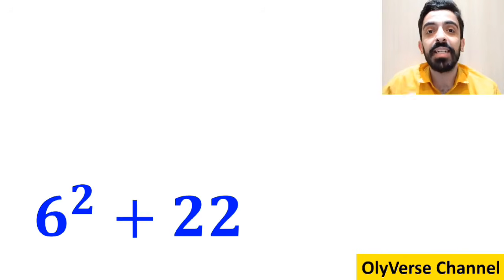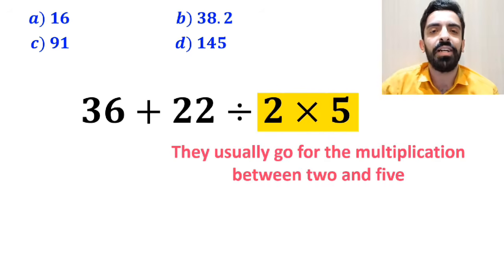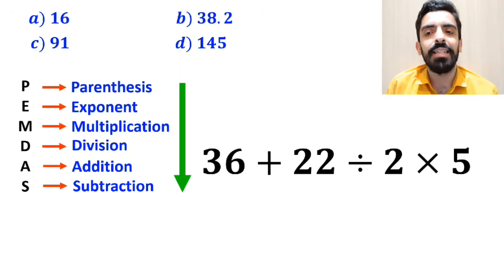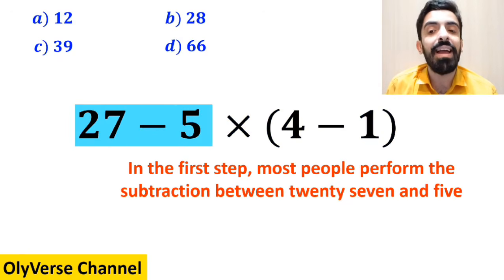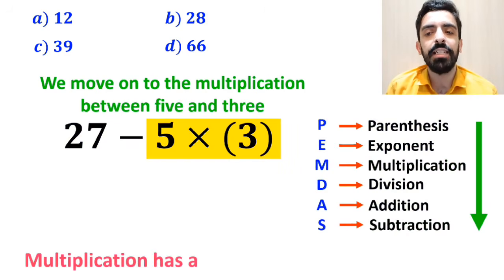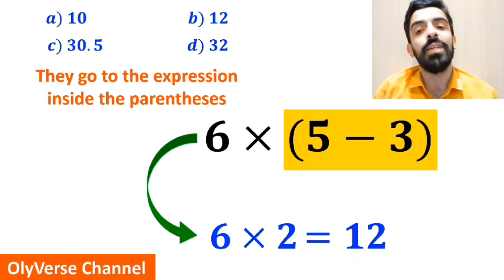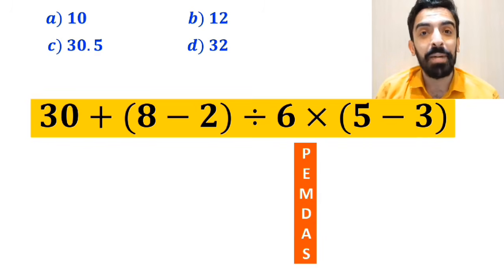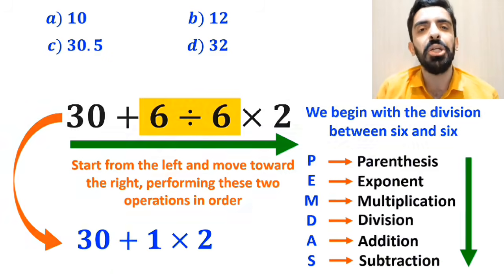This Amazing Challenge Is Fooling 98% of People! Can YOU Solve It?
This problem is going viral for a reason 🔥
Almost everyone gets it wrong!
Are YOU different?